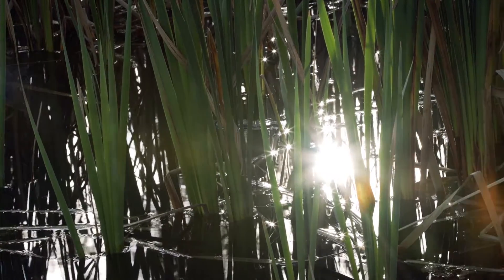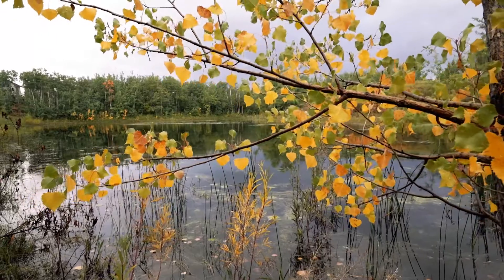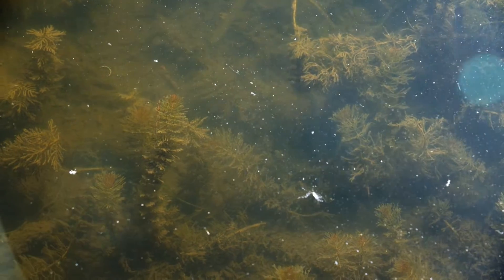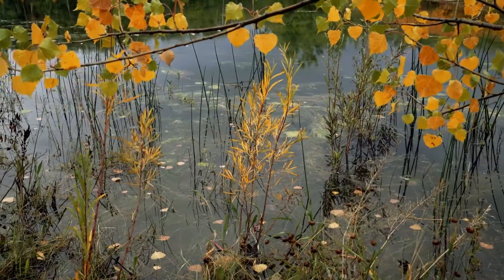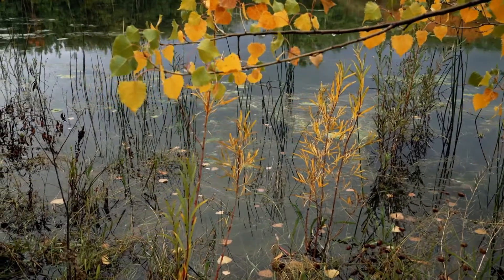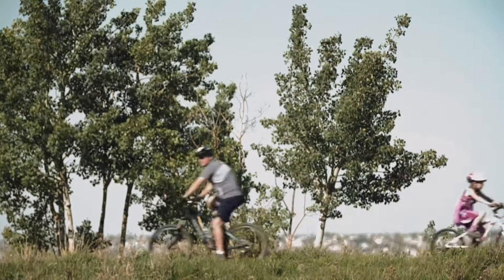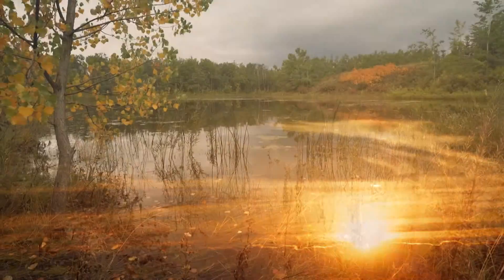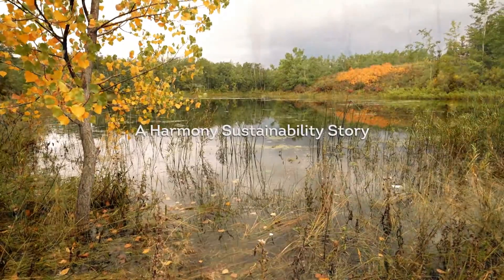The Wetland System of Harmony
Learn about the Harmony Green Web- and how the wetlands of Harmony will become not only a function of storm water management and ecological goods and services;  it will present an opportunity for an education program to inspire a young generation within their own back yard.